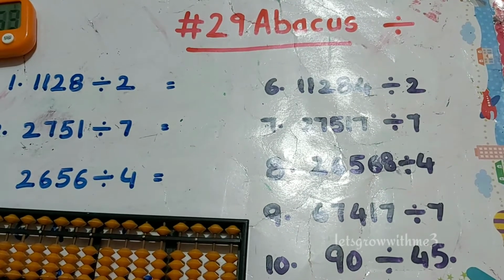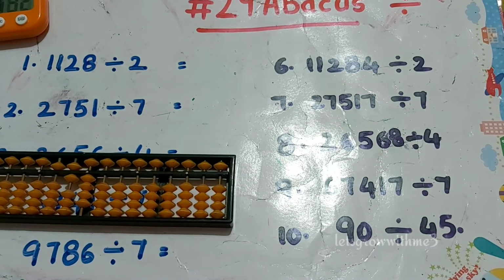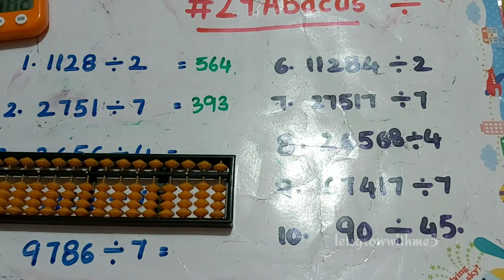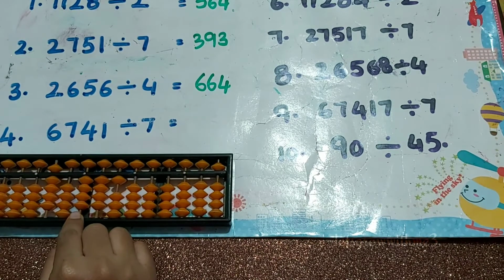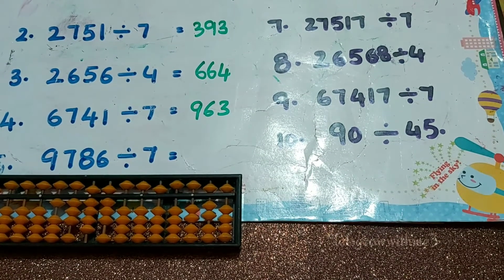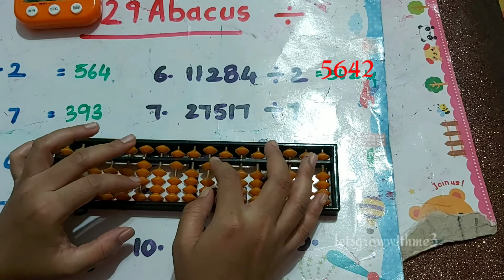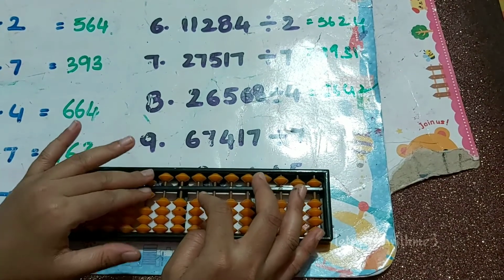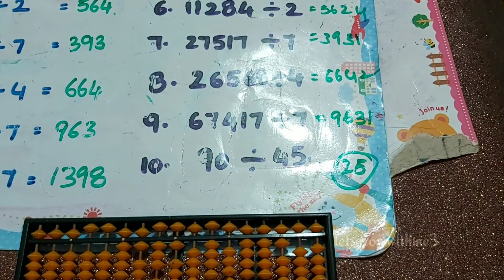Abacus Free Learning Class29|Abacus Teacher Training|abacus classes|level5|Abacus made easy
Hello viewers,

note:6th ans:6742 not 6724

Please do follow the playlist to watch your zone of videos..

Follow the play list.

abacus,learn abacus,abacus tutorial,abacus in Hindi,abacus introduction,
abacus tutorial in Hindi,abacus for kids, abacus learning,abacus tutorials,abacus maths,
how to use abacus, Trendz abacus, abacus video,abacus kids,learn abacus online,
abacus meaning,abacus benefits,abacus level 1,abacus introduction in hindi;,abacus hindi video,abacus Hindi addition,abacus hindi tutorials,abacus in english,abacus in telugu,
abacus for elders,kids abacus,abacus learning,introduction to the abacus, kids abacus, how to do problems using the abacus,free online classes for abacus, the easiest method to learn abacus,
fast calculation using abacus,calculations using abacus, mental maths, how to solve mentally, how to solve without using abacus, mental maths, mental maths without abacus,
simple addition using menatal maths, simple subtraction using mental maths, multiplication usign mental maths, division using mental maths, maths simple tricks,
math simple tips, maths clinic, maths, how to solve problems using abacus.